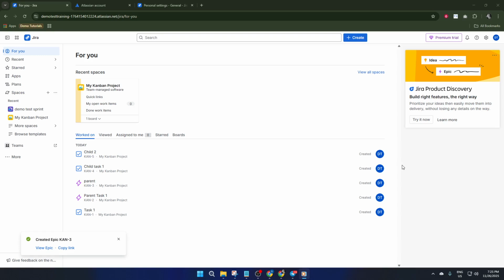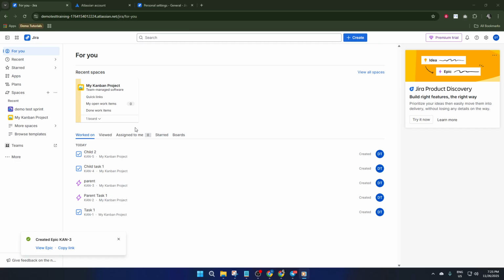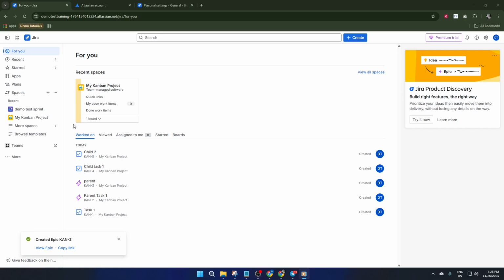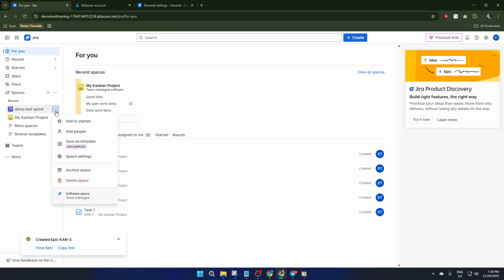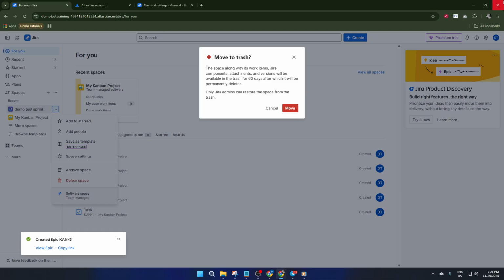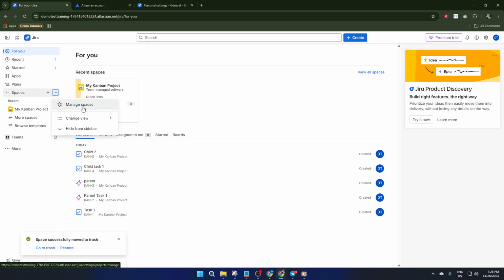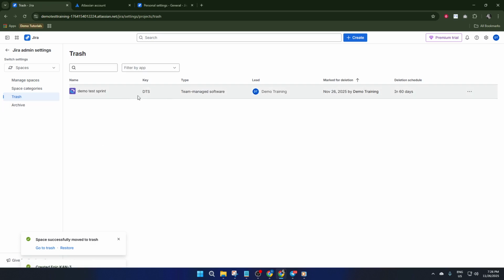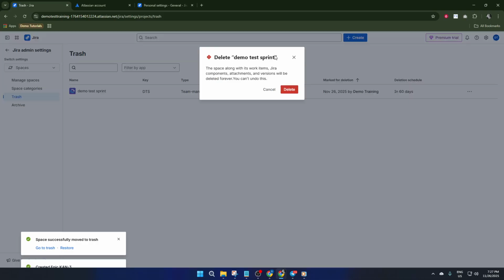How to delete a project in Jira (Easiest Way)(2026 Guide)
Learn step-by-step how to safely and correctly delete a project in Jira, whether you're using Jira Cloud, Jira Server, or Jira Data Center. In this tutorial, we cover everything you need to know to avoid common pitfalls and ensure important data isn’t lost.

Timestamps:
00:00 Introduction
00:45 Prerequisites & Permissions
02:10 Locating the Project Settings
03:30 Backing Up Project Data
05:00 Deleting a Project in Jira Cloud
06:30 Deleting a Project in Jira Server/Data Center
08:00 Important Considerations Before Deletion
09:00 Recovering Accidentally Deleted Projects
10:00 Summary & Best Practices

Supported Platforms: Jira Cloud, Jira Server, Jira Data Center (Web/Desktop)